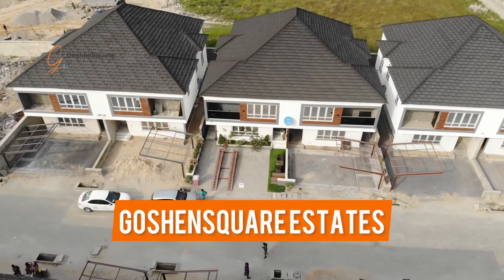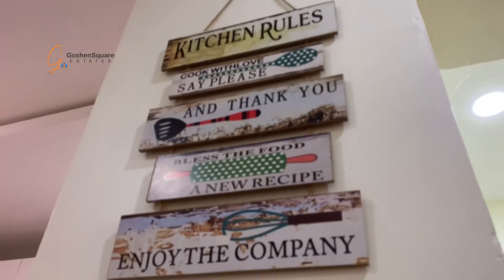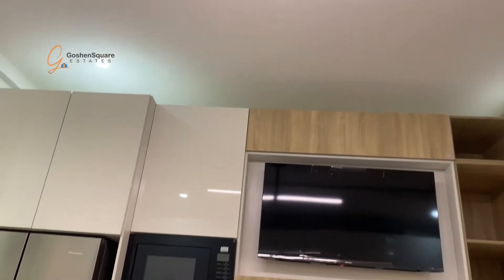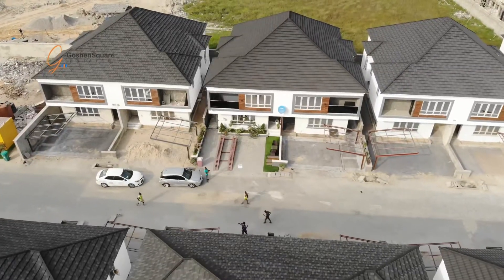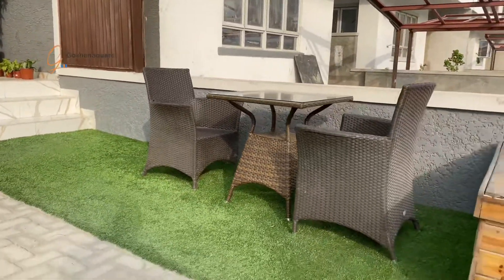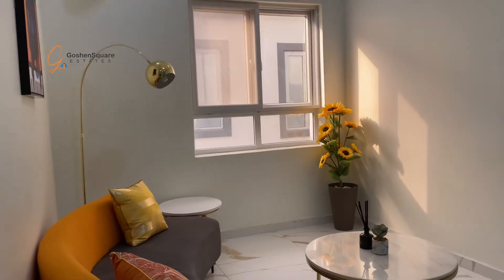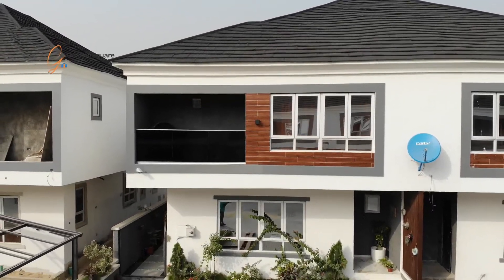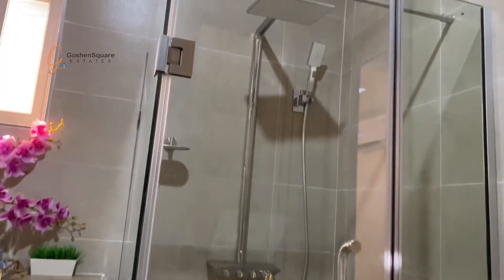What last did you see a beautiful house? Celebration stays in this neighborhood anyways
FOR SALE!!!
SERVICED 4 BEDROOM SEMI DETACHED DUPLEX WITH BQ

Location: By VGC, Lekki Lagos
Price: 95M

Features:
New
Serviced
All Rooms Ensuite
Spacious Fitted Kitchen
Pantry
Pop Ceiling
Designated Carpark space (2 cars)
CCTV Cameras (Indoor/Outdoor)
Stamp Concrete Floors
Children Playground
Water Heater
Swimming pool
Gym
Walk in Shower
Jacuzzi
24 Hrs Electricity
24hrs Security